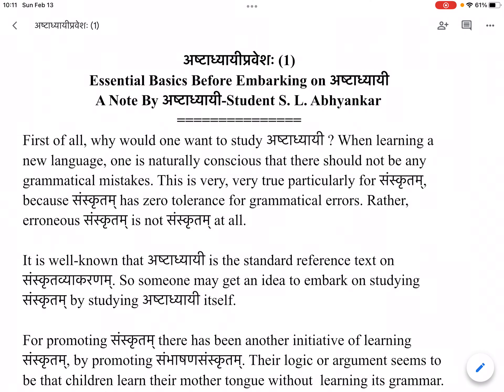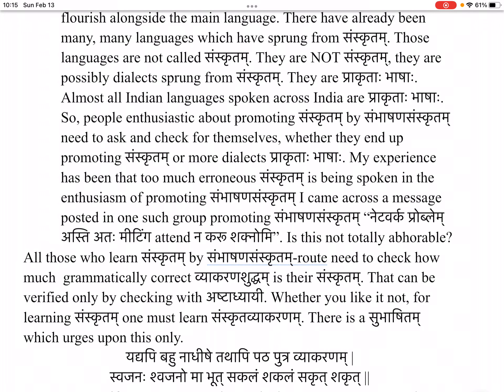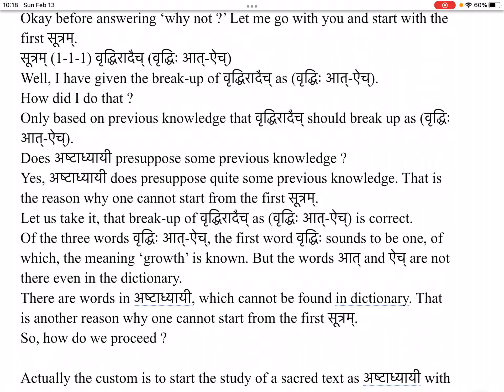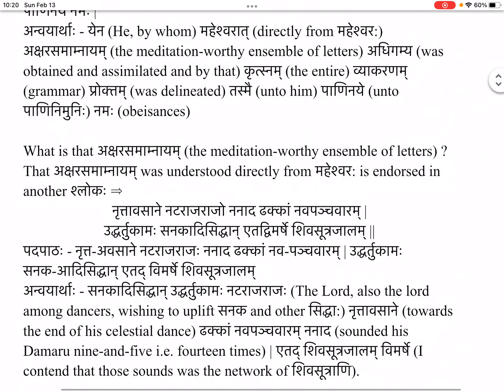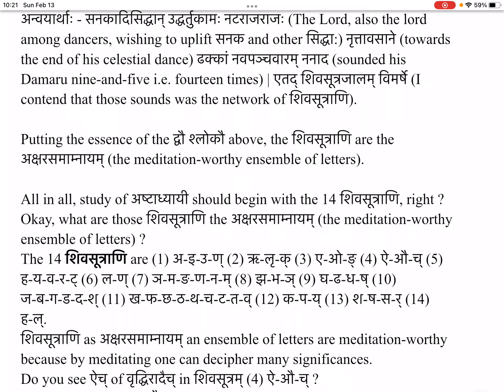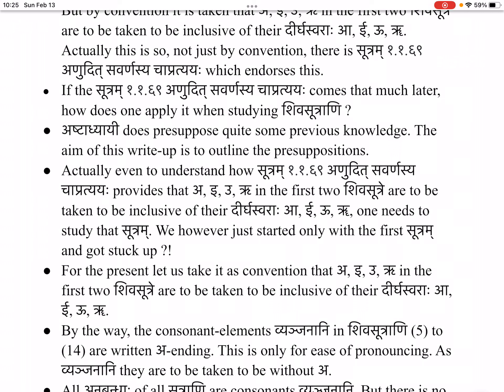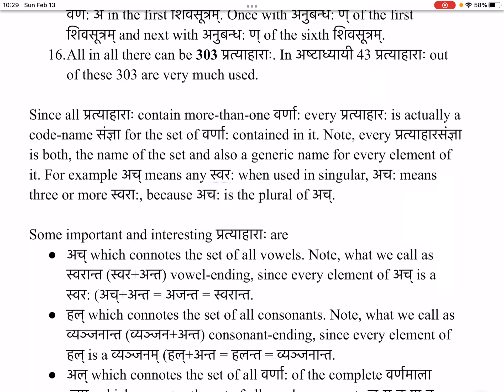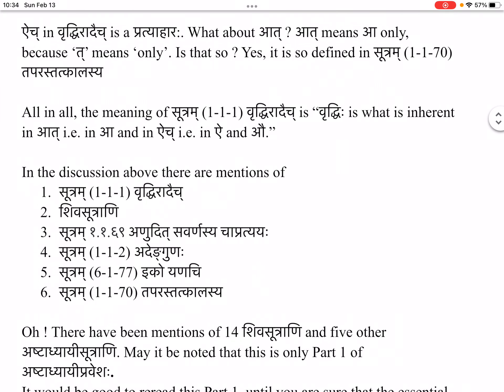अष्टाध्यायीप्रवेशः (1)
Essential Basics Before Embarking on studying अष्टाध्यायी